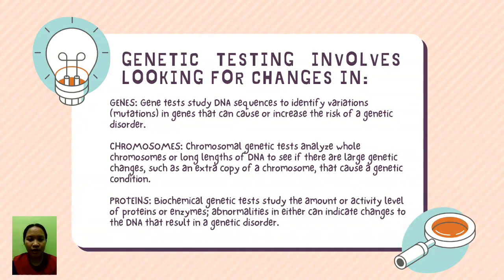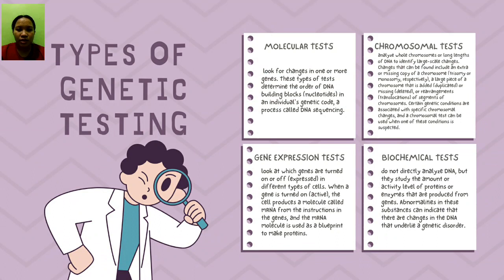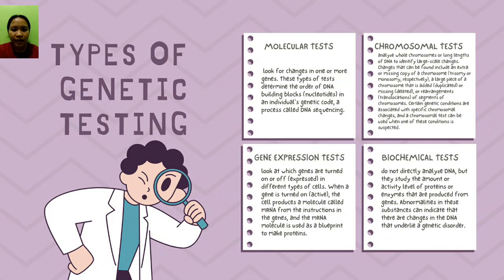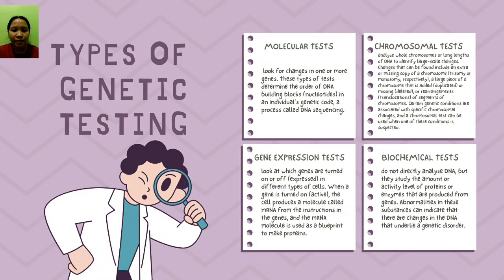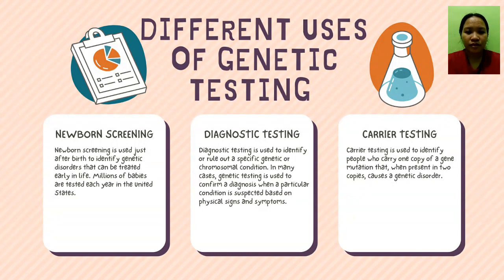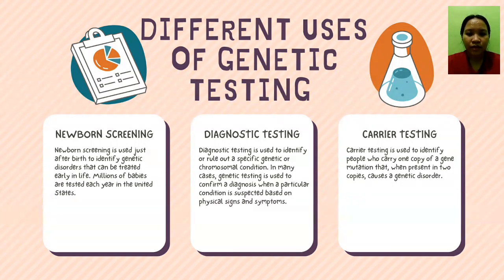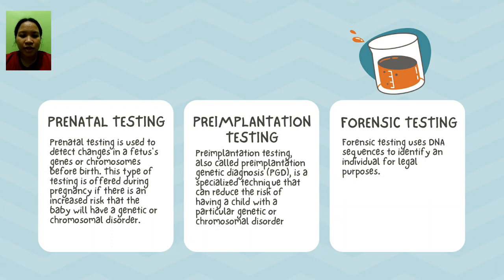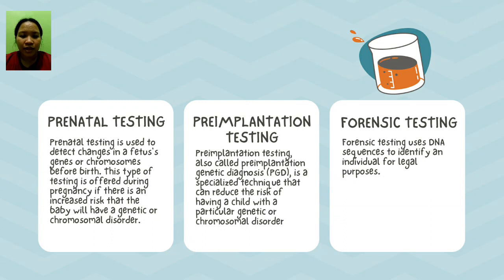December 5, 2022